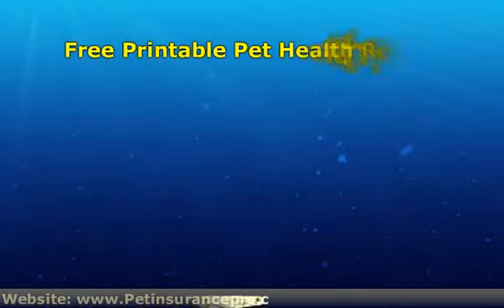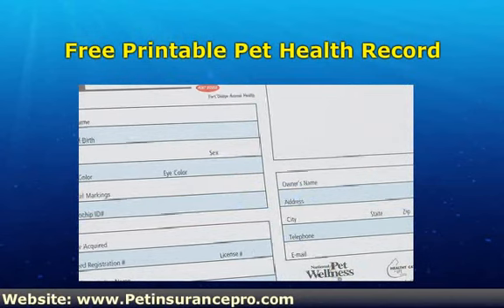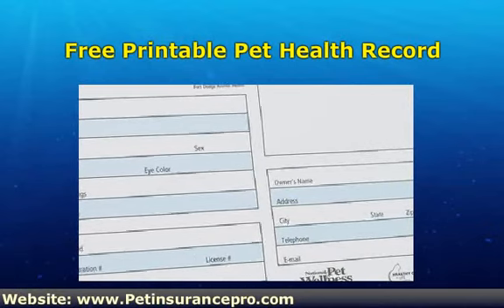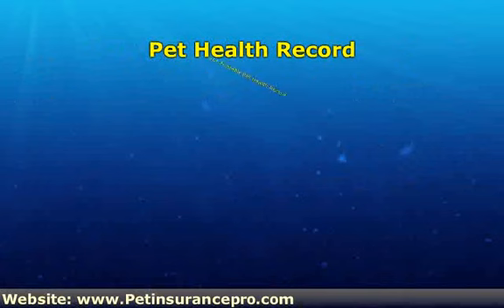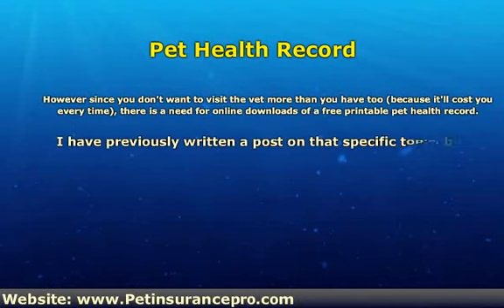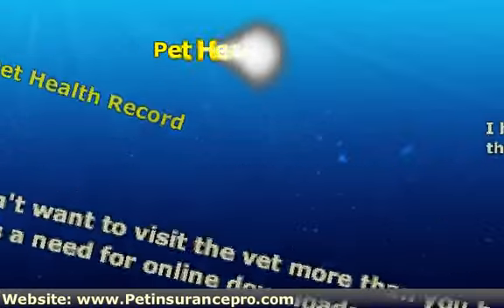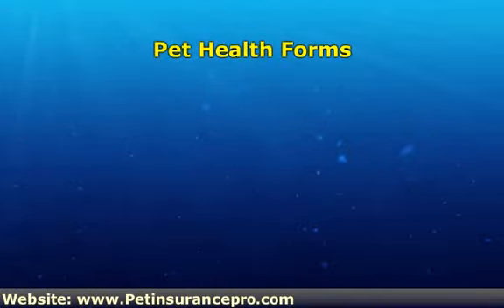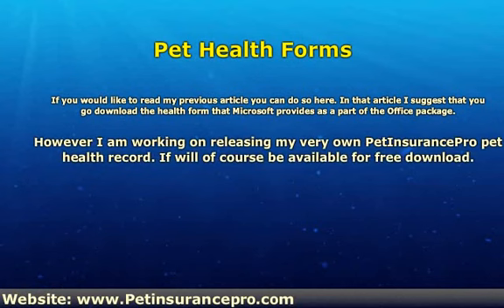Free Printable Pet Health Record